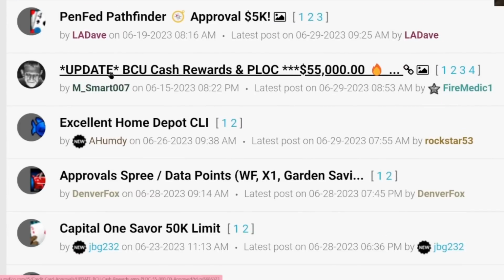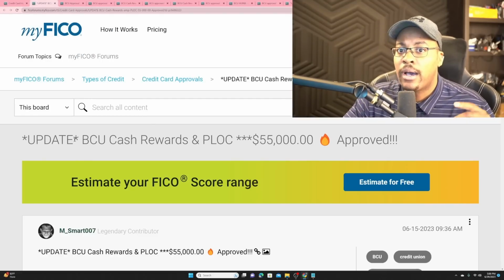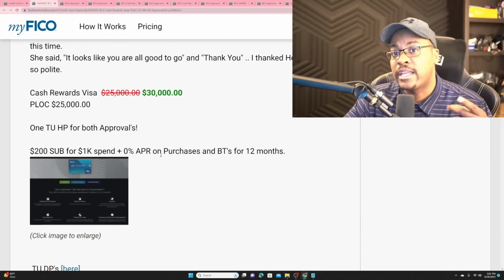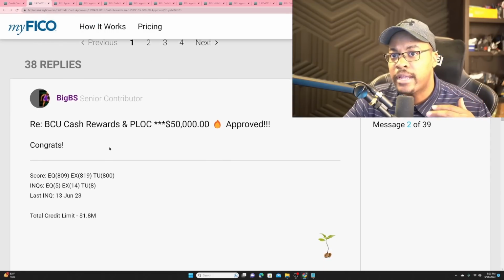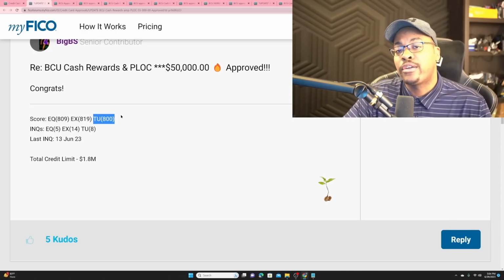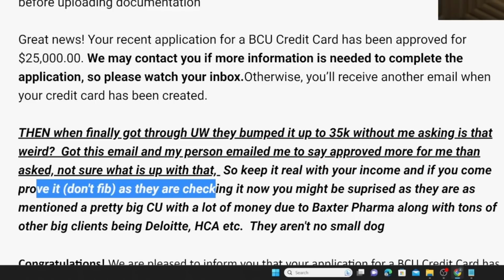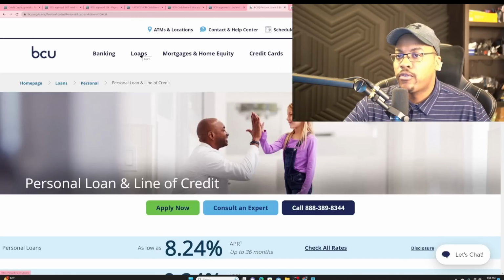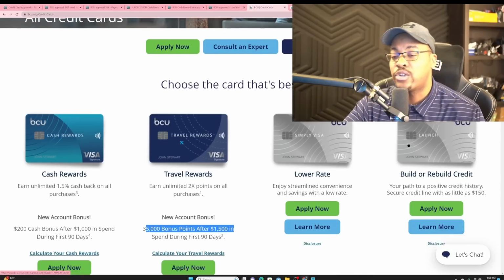Navy Federal Could Never do this! This Bank is giving Large Cash Amounts! Get that Money NOW!